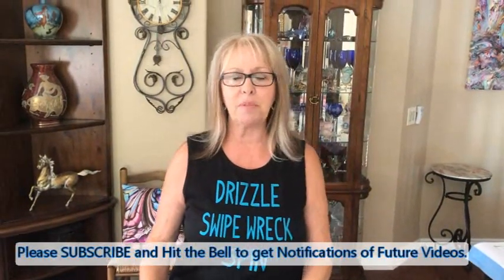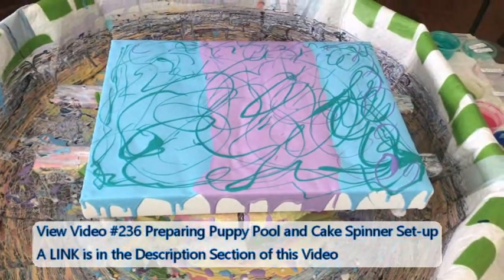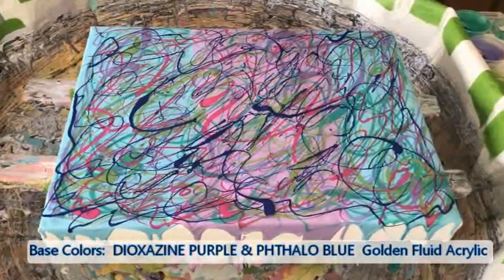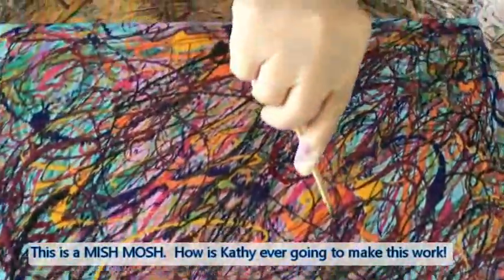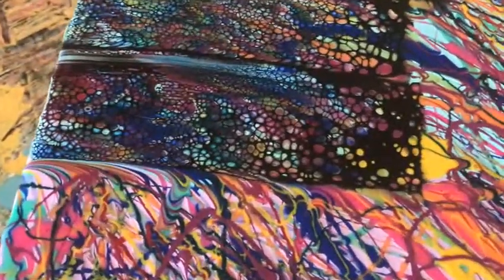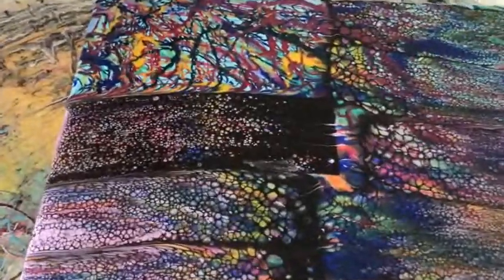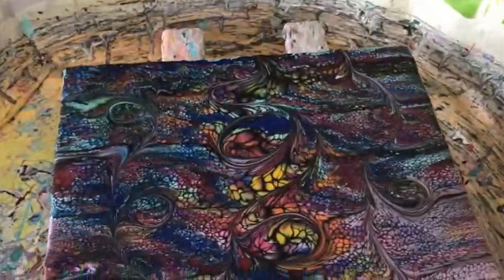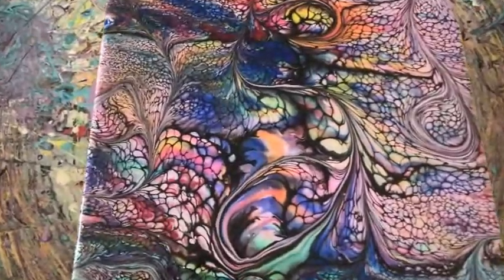#379 "Stained Glass" Drizzle Pour - Demonstration of the Drizzle Swipe Wreck Spin Technique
PICK the IMAGE     SELECT the Product
                                          It's as Easy as that!
                            (My Shop Name is KATHLEENLTD)

                           RECIPES   RECIPES   RECIPES

Proven ColourArte RECIPES for DRIZZLE and BLOOM Pours in VIDEO #248

All my POURING RECIPES can be found in Video #197
Tap to view the video.

Kathleen Miller